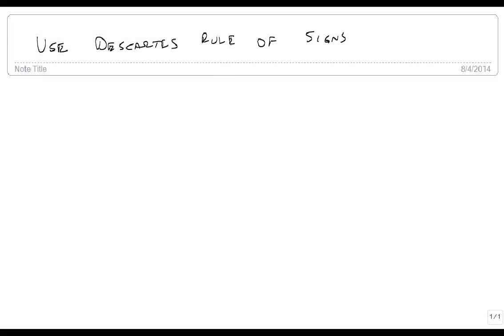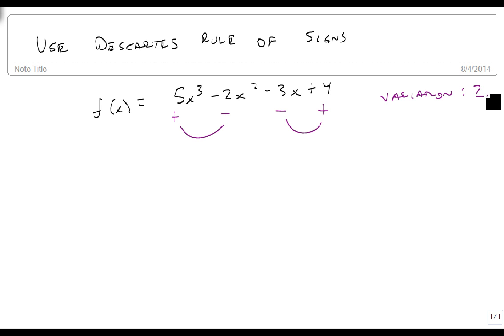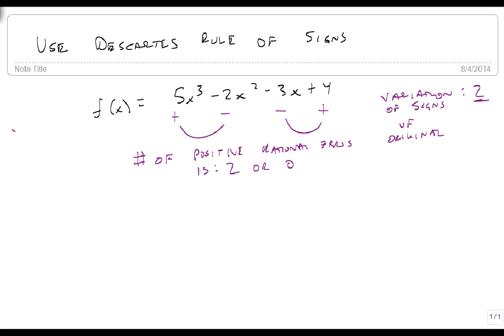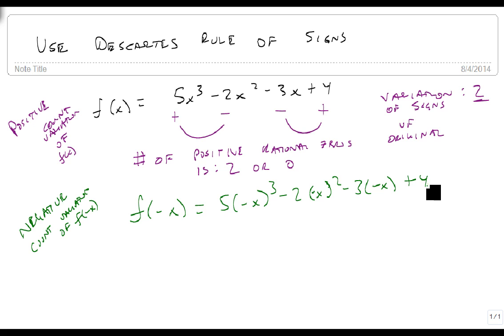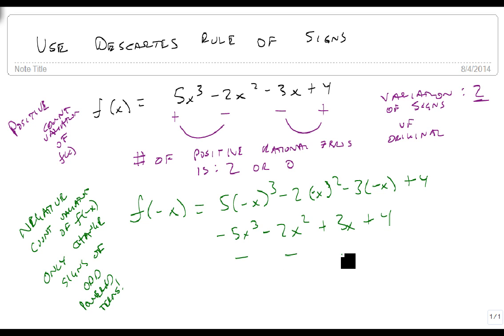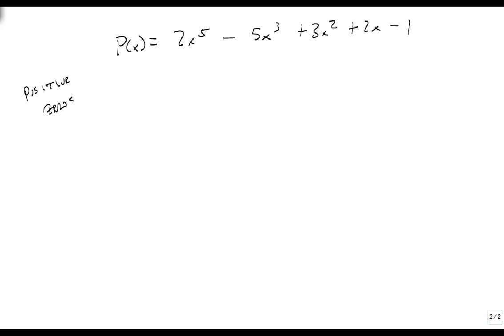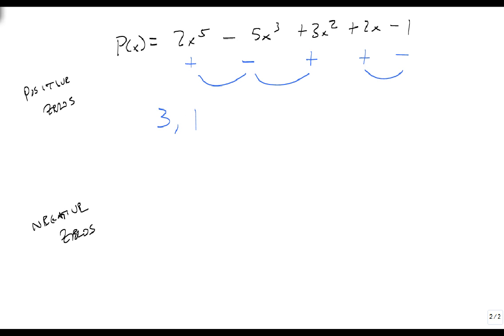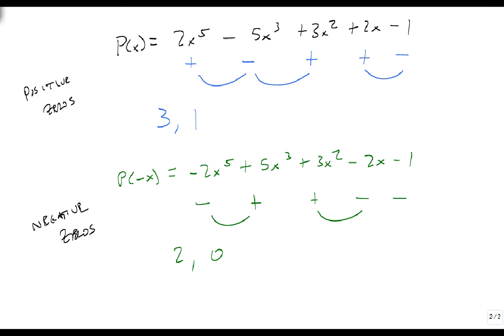Using Descartes' Rule of Signs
This video shows how to use Descartes' rule of signs to determine the possible number of positive and negative zeros.